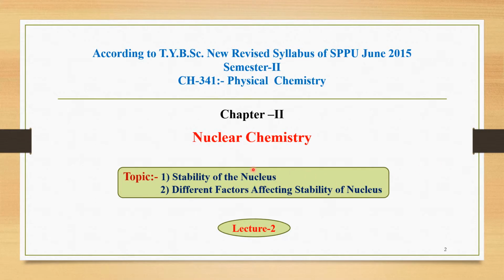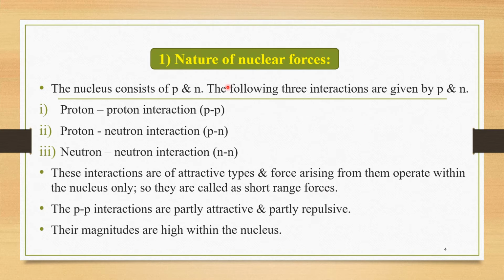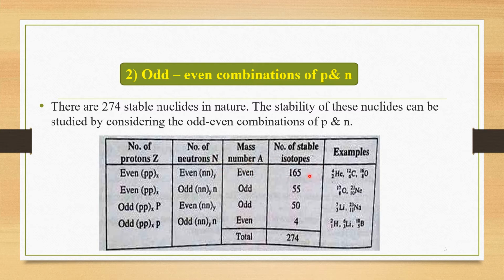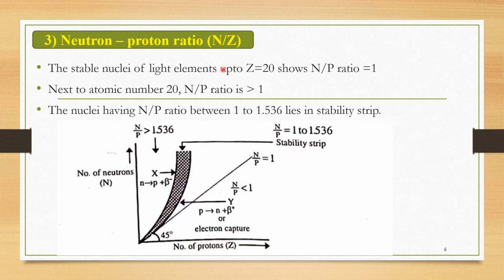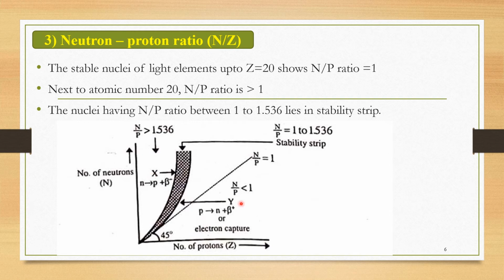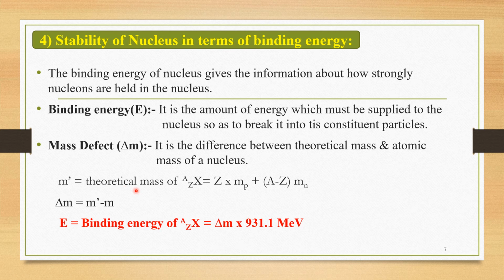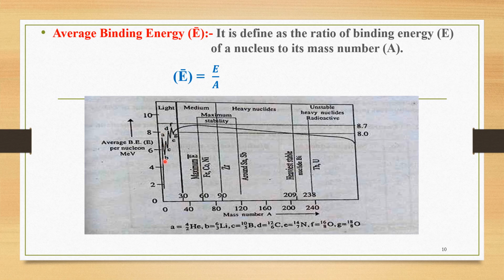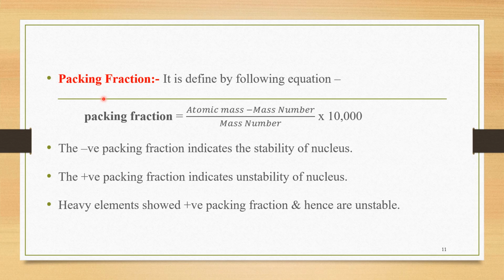T.Y.B.Sc._Sem-II_Physical Chemistry_Chapter-2_Lecture-2:- Stability of nucleus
T.Y.B.Sc._Sem-II_Physical Chemistry_Chapter-2_Lecture-2:- Stability of nucleus, Factors affecting stability of nucleus